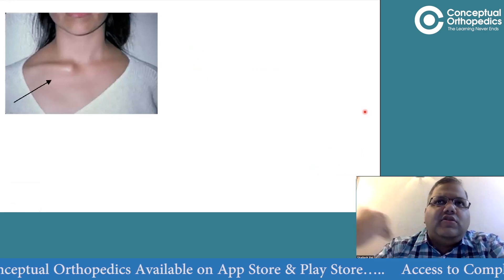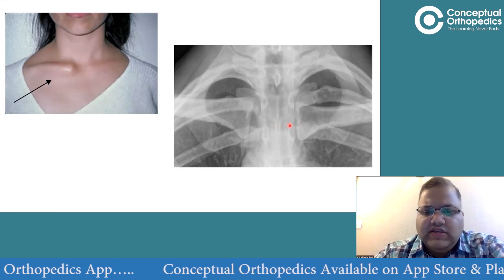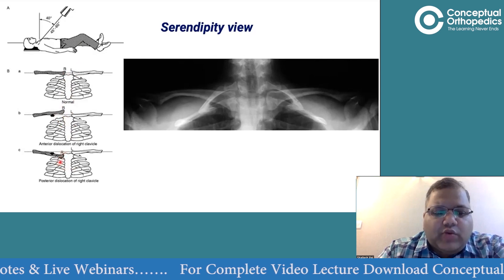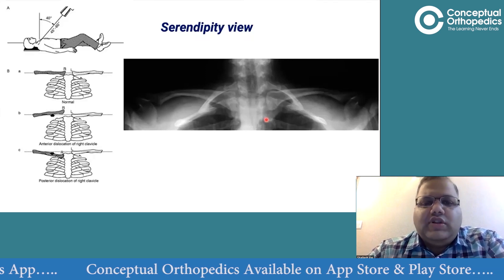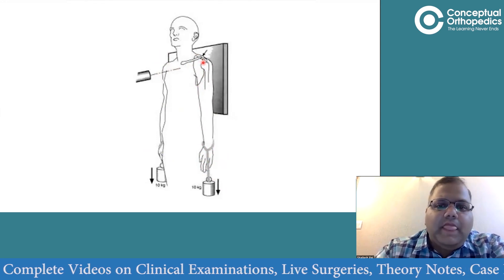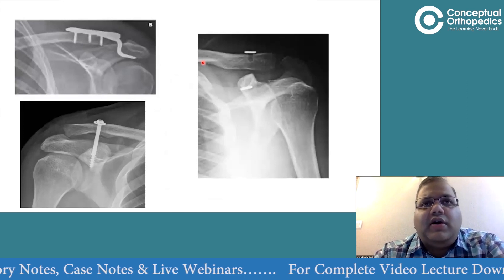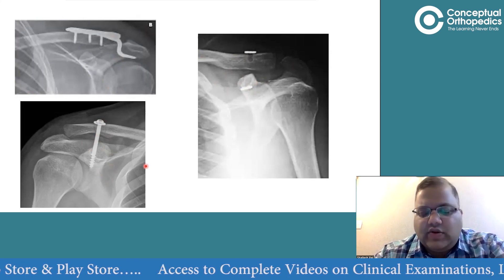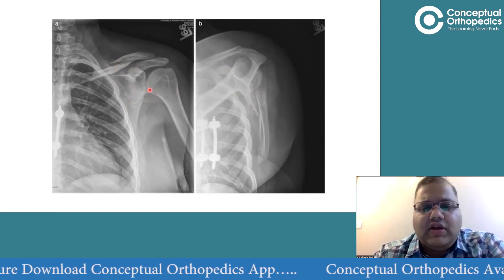OSCE Upper Limb Trauma By Dr. Shailesh Pai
OSCE Upper Limb Trauma By Dr. Shailesh Pai @ConceptualOrthopedics

Happy learning!